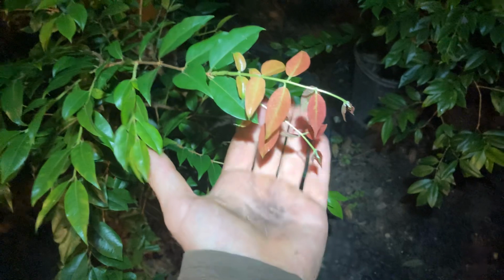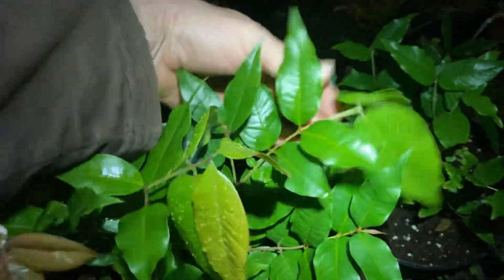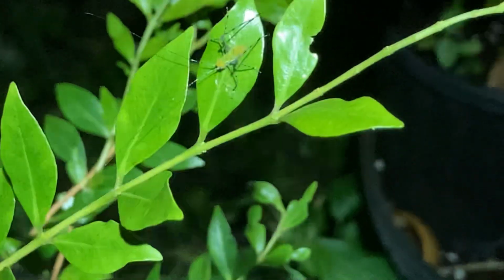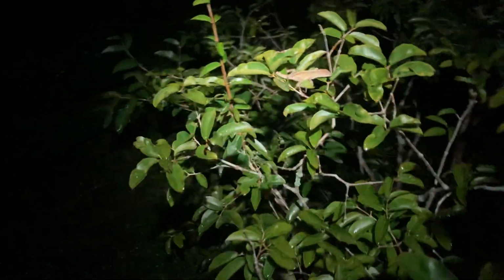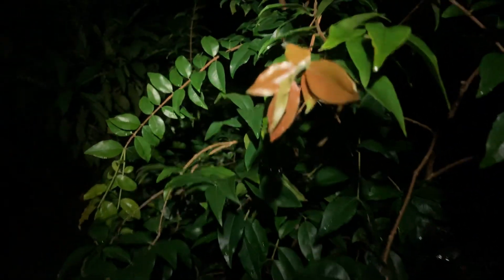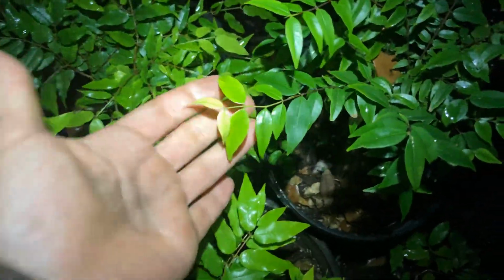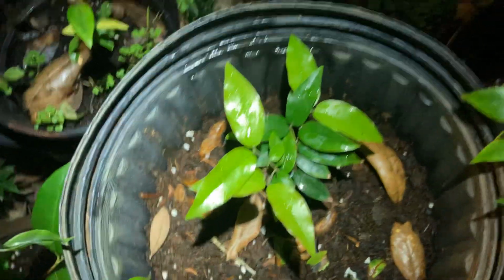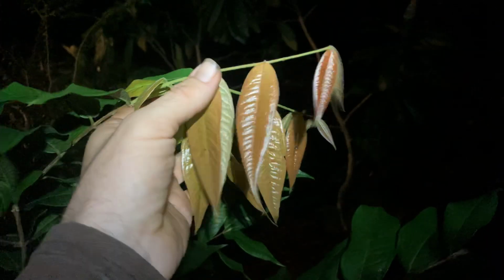Comparing New Leaves of Plinias, Analyzing the Foliage of Jabuticabas, Ornamental Appeal is Real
at least one Myrciaria. this is just a few of the varieties...the new leaves are so pretty, it's fun to look at them all and compare the small differences.